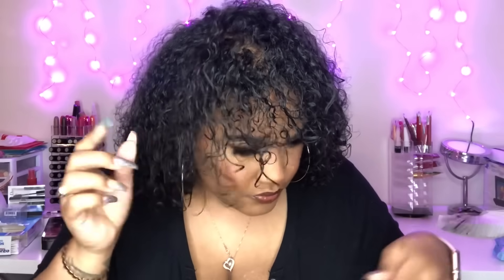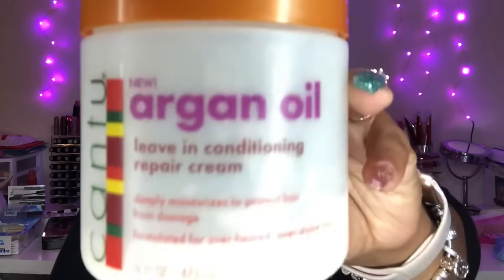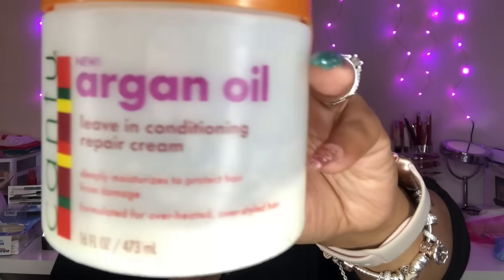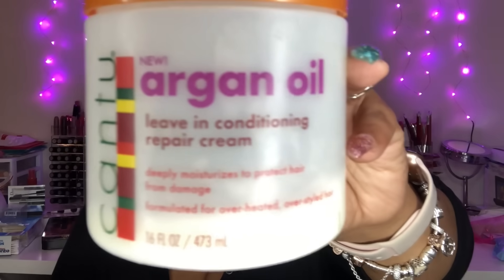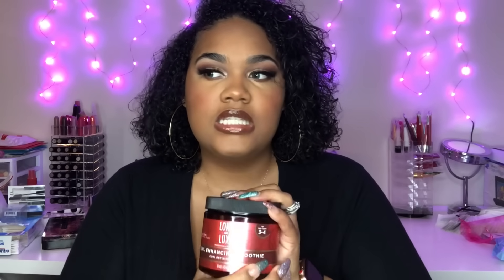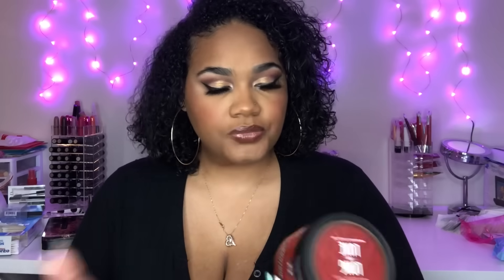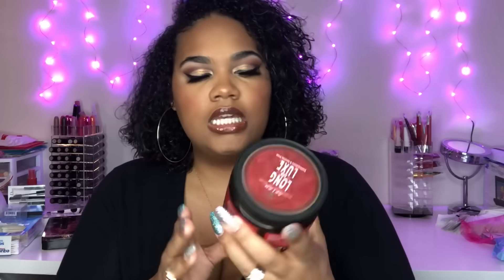Curly Hair Update | Lipstickz & Glitz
OPEN ME!

Hey GlittieBugz! Here’s a CurlyHairUpdate! The curls are coming back! Or are they?! Check it out and see for yourself!